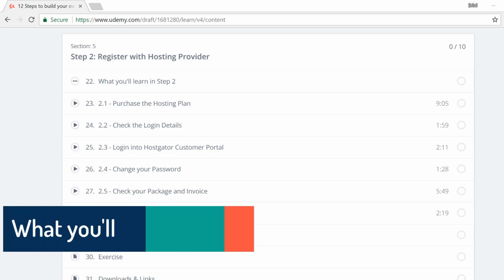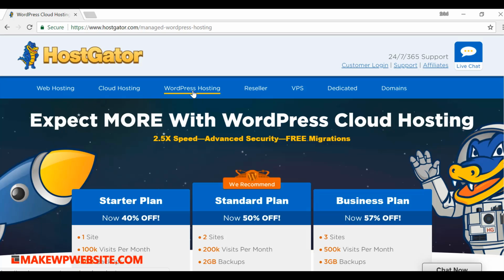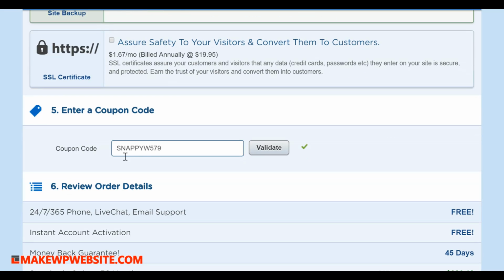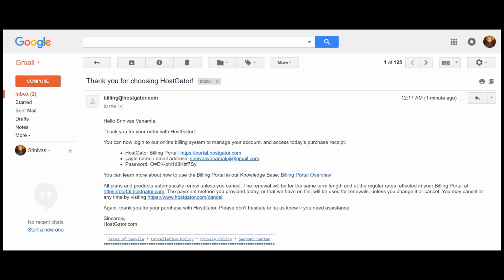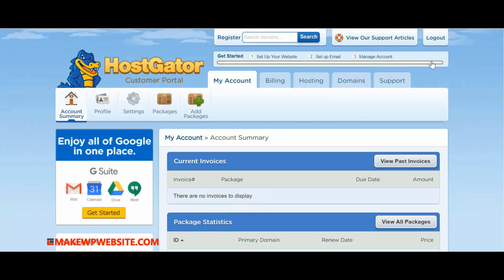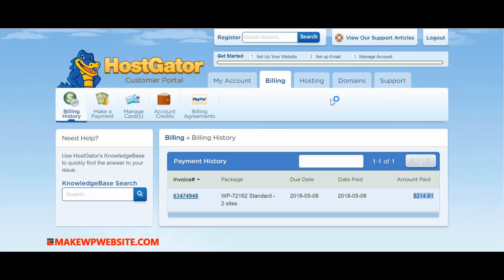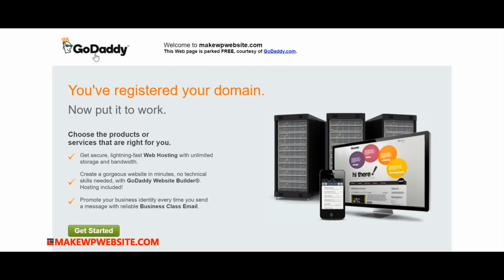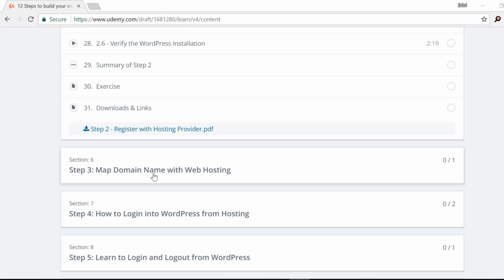How to Buy Web Hosting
How to Start a Blog in 10 minutes (Step-By-Step Guide) – Updated 2018.

Learn how to buy web hosting for your website hosting purpose.